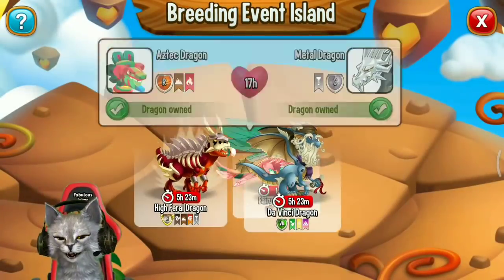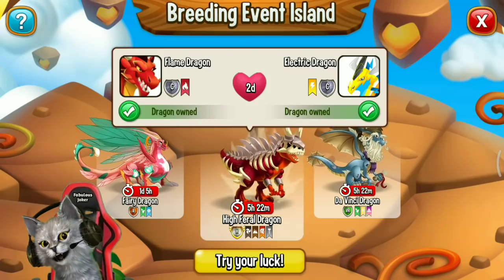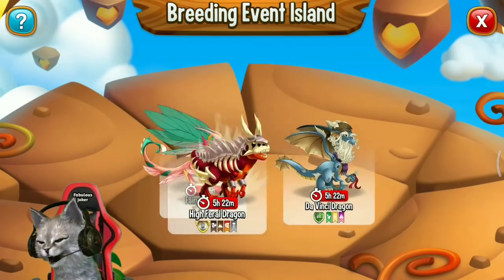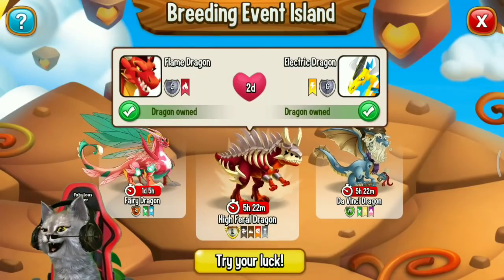WOAH ! I Got HEROIC Dragon FROM This Breeding ! 😮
There's a new high feral dragon from breeding event island! Try to get this heroic!